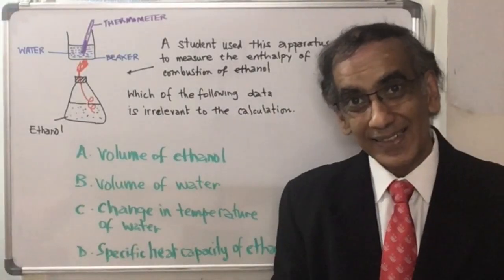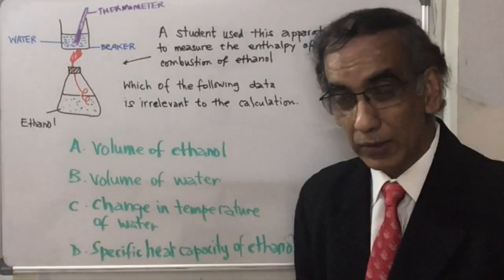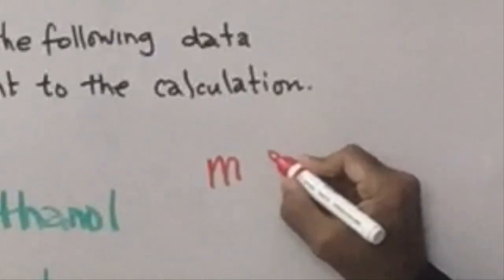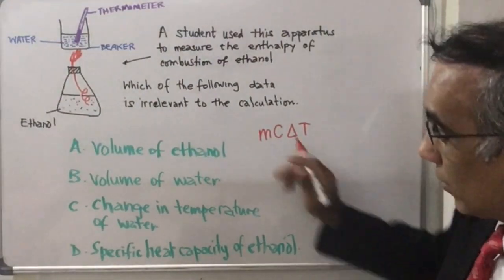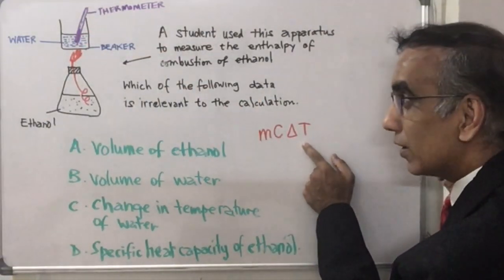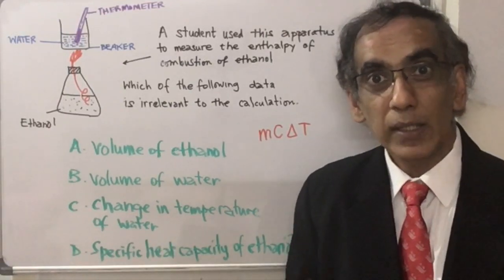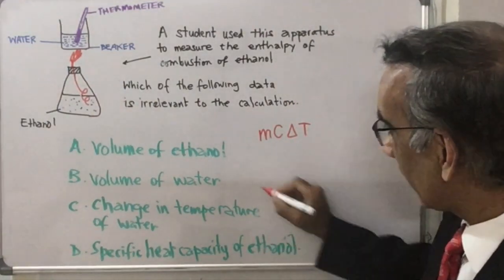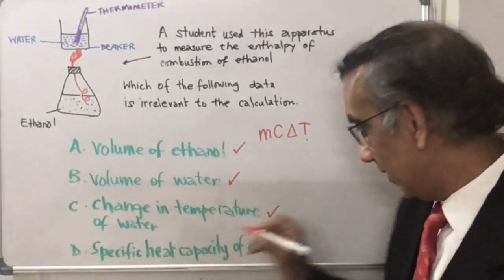IB Chemistry Paper 1 MCQ (Topic 5)